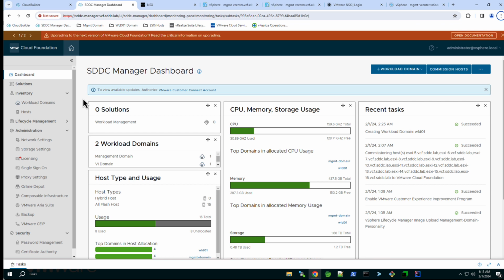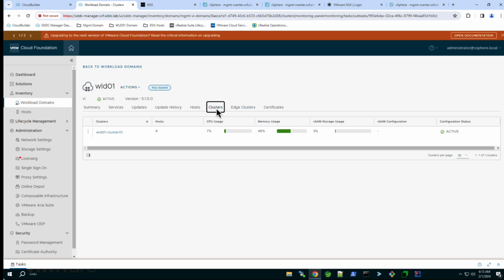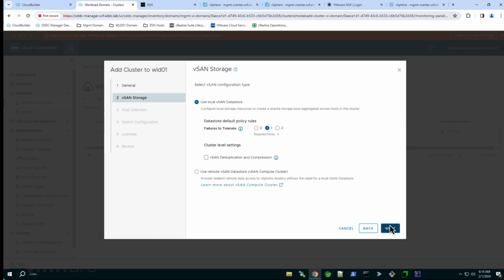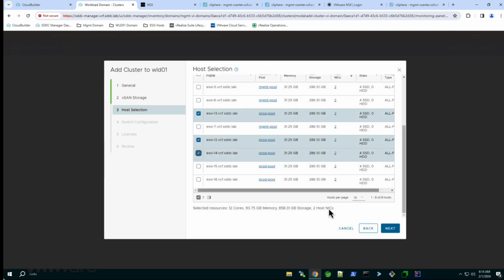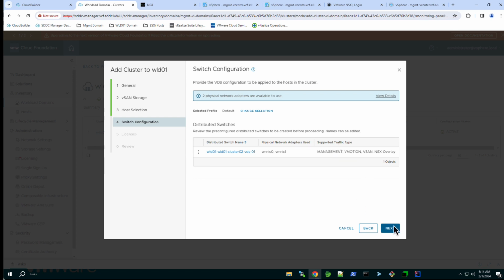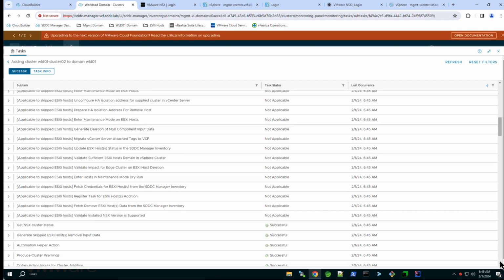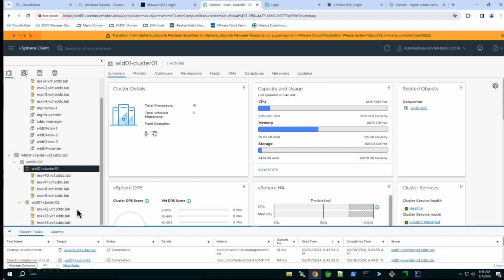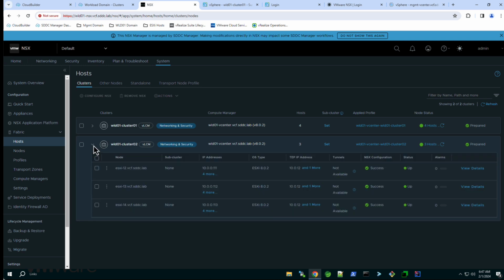VMware Cloud Foundation - Add a vSphere Cluster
In this getting started video, Kyle Gleed from the VMware Cloud Foundation Technical Marketing team provides an overview on how to use the SDDC Manager UI to add a second vSphere cluster to an existing workload domain that is part of a VMware private cloud.